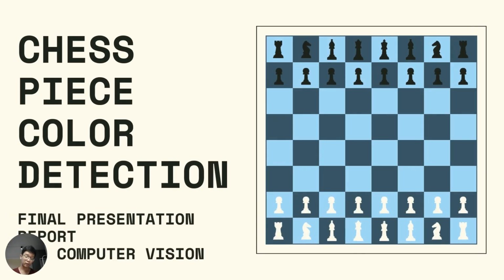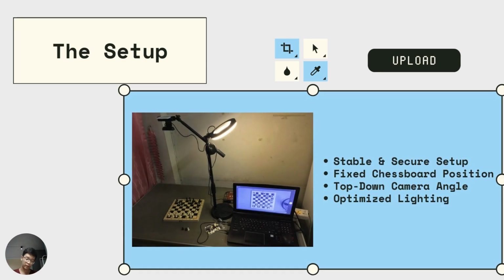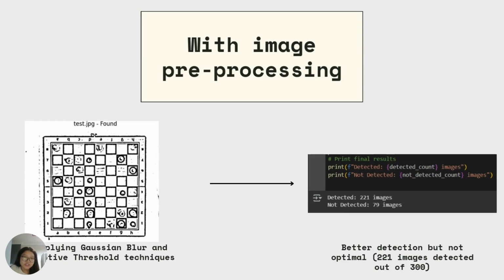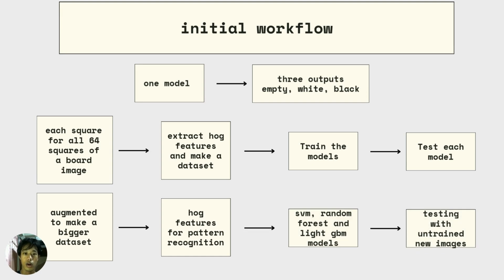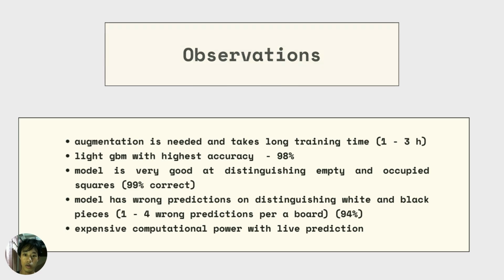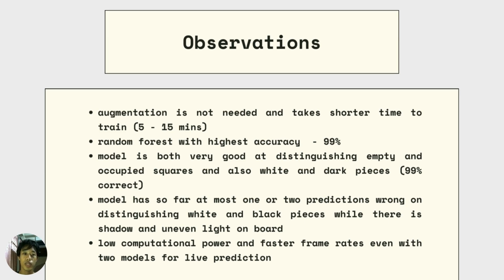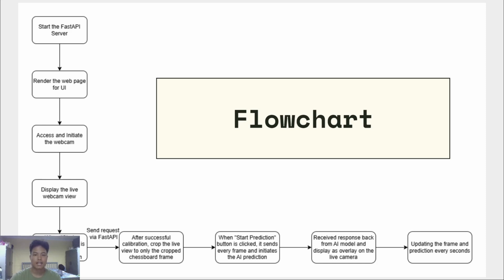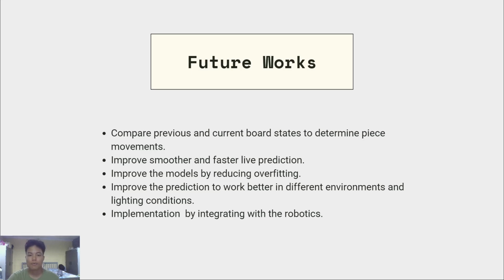Chess Piece Colors Detection | Computer Vision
This project is for our computer vision course.